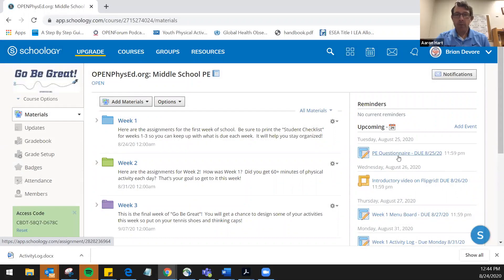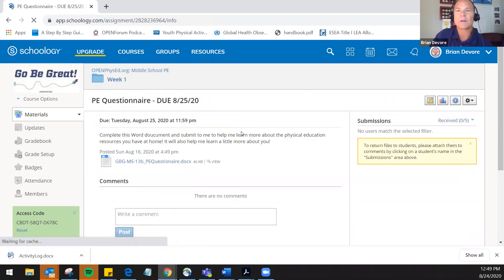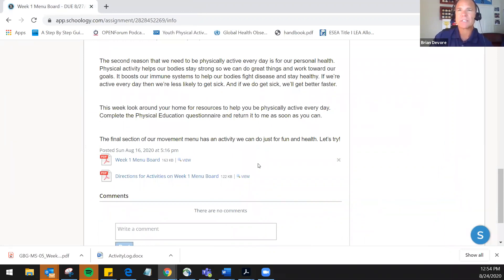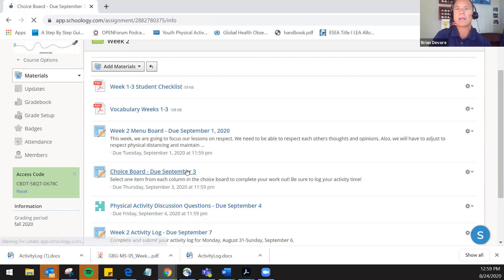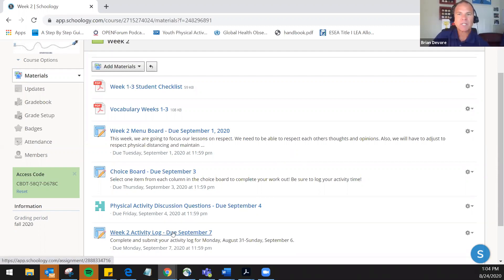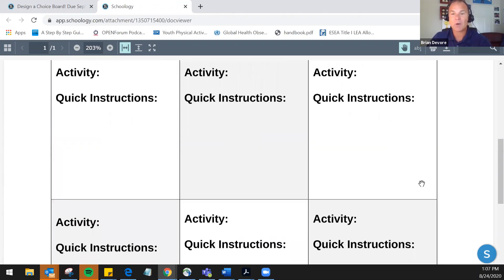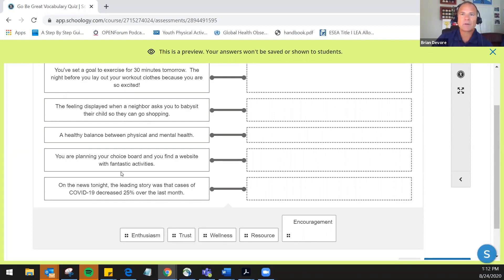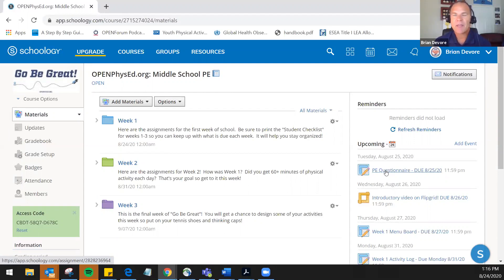OPEN PE NOW & Learning Management Systems (Schoology)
View this course as a student by going to Schoology.com.
On the right, look for “sign up” and select “student”.
Paste the code CBDT-58Q7-D678C in there and register.